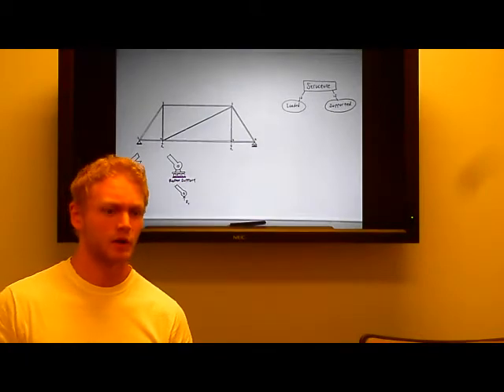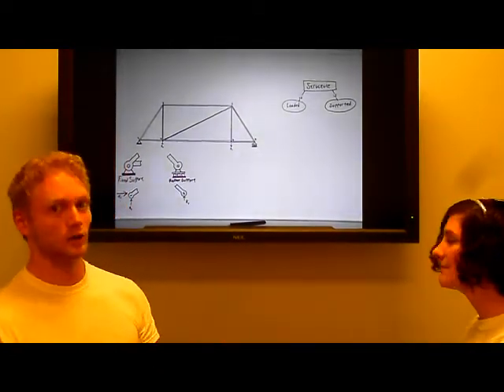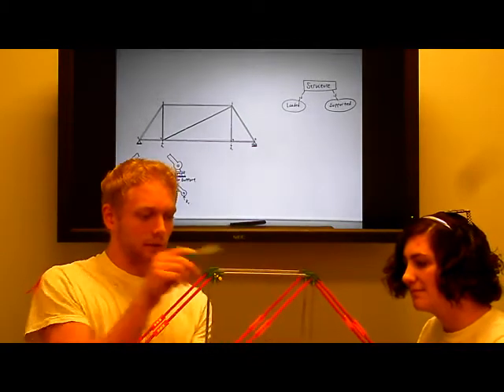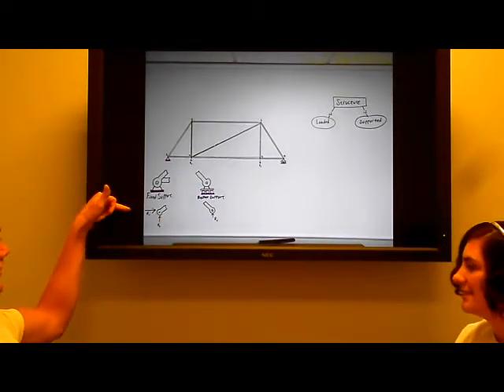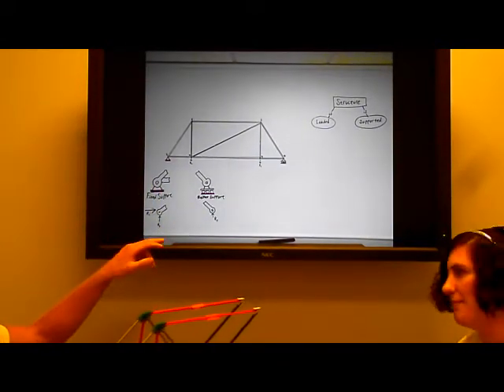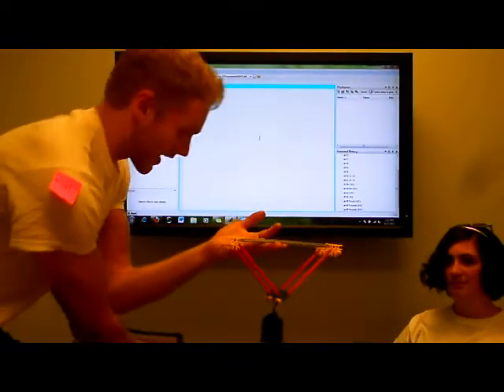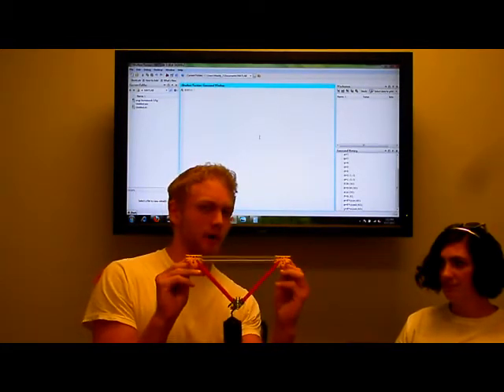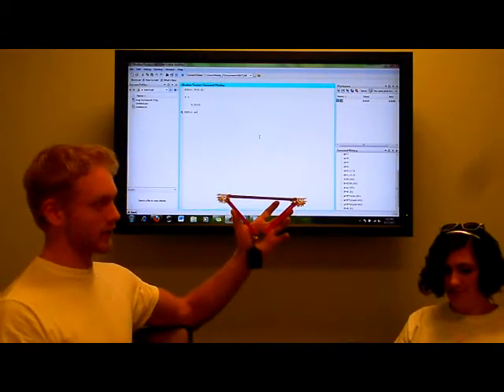ENGR 110 IE 6.2.5 - Big Three